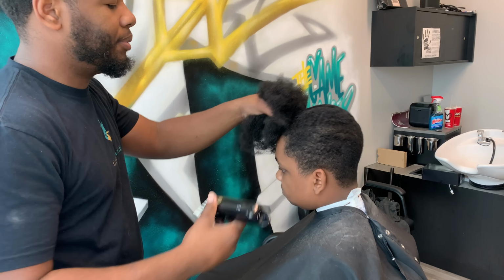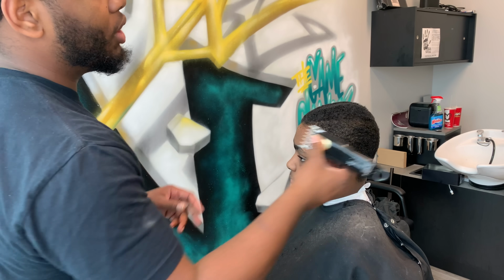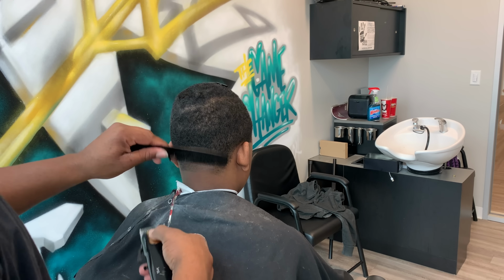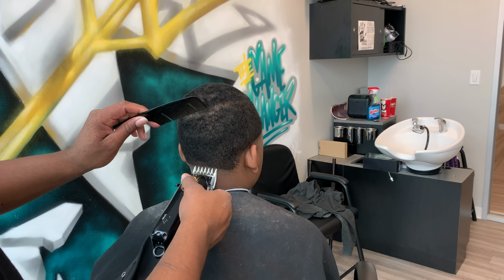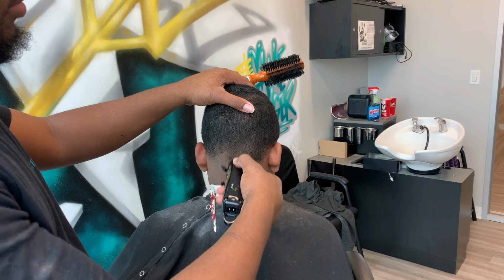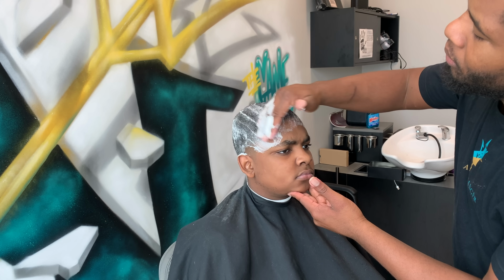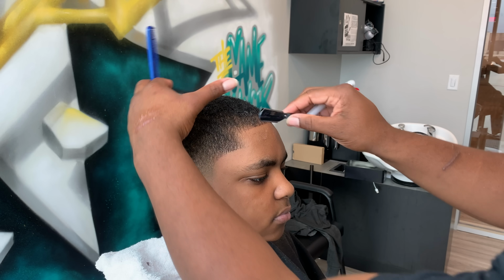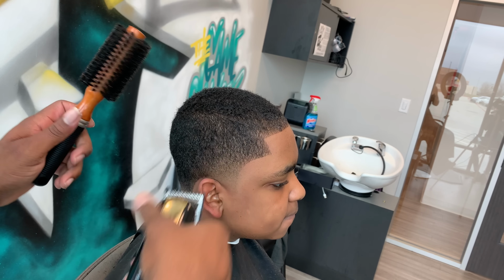QUARANTINE CUTS | GAMECHANGING TRANSFORMATION | 4k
New tutorial, shot on my phone, First time this young man had the top of his hair cut in 3 years! Check it out! Very informative!

ALL beats in the video provided by provided  @urkeljuice on INSTAGRAM